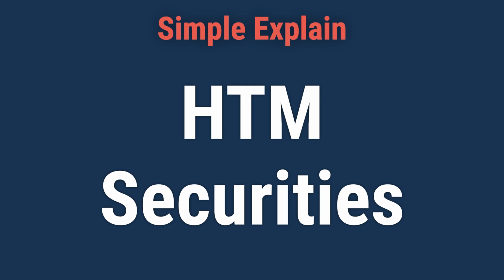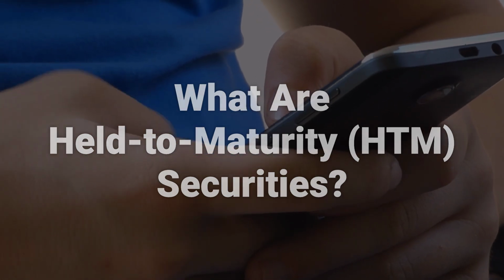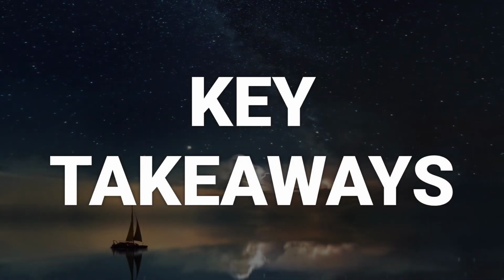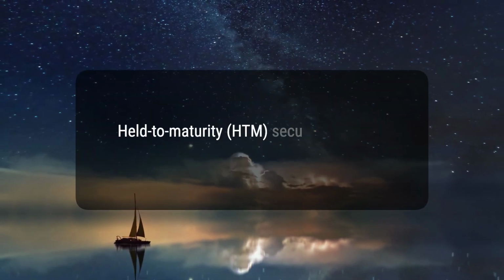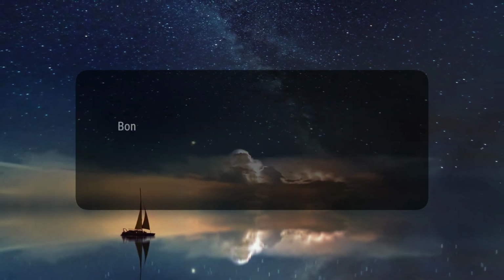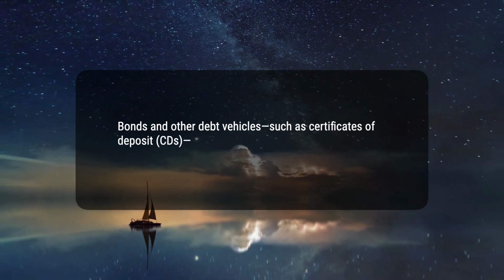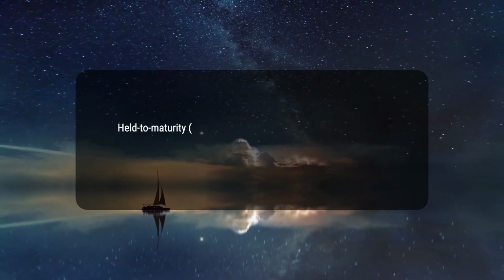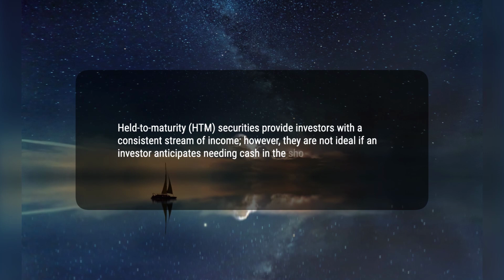Held-to-Maturity (HTM) Securities: How They Work and Examples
Held-to-maturity (HTM) securities are purchased to be owned until maturity. For accounting purposes, corporations use different categories to classify their investments in debt and equity securities. The appeal of HTM securities depends on several factors, including whether or not the purchaser can afford to hold the investment until it matures. An example of an HTM security is the 10-year U.S. Treasury note, which pays a fixed rate of return.
ab7b